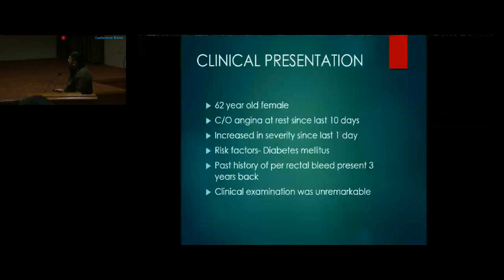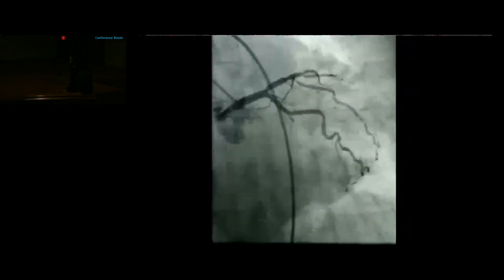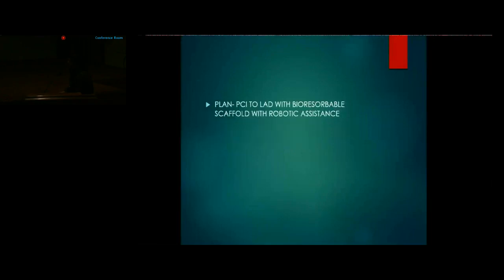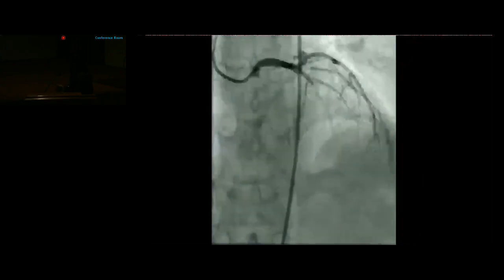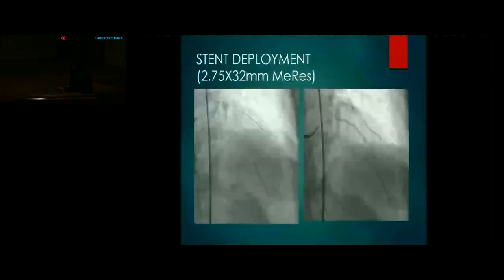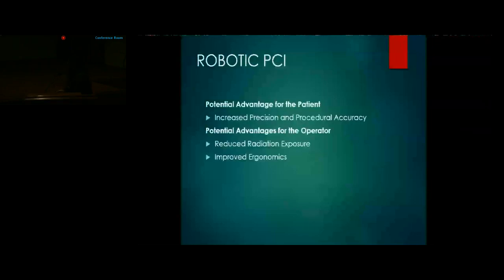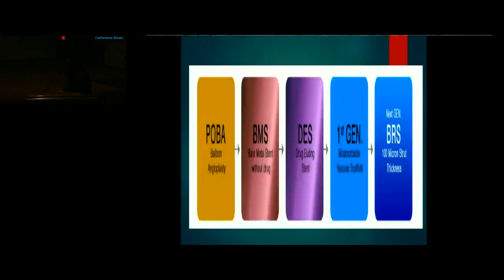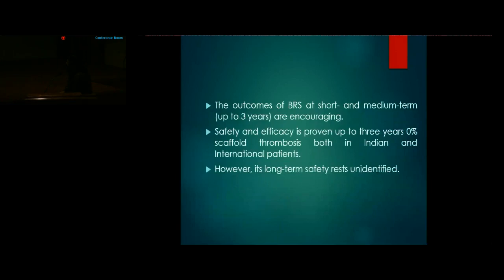ROBITIC PCI WITH BIORESORBABLE SCAFFOLD , Dr Pulkit Chhabra , Cardiology, PGIMER,Chandigarh, 19 Feb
PGIMER Chandigarh